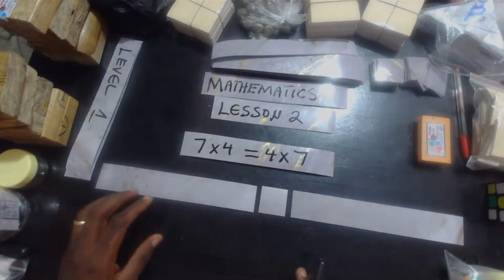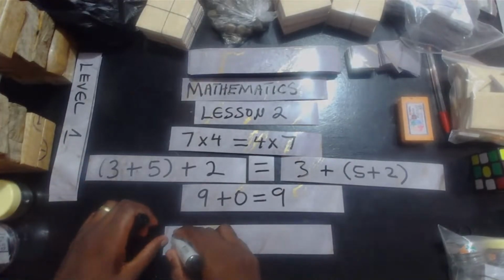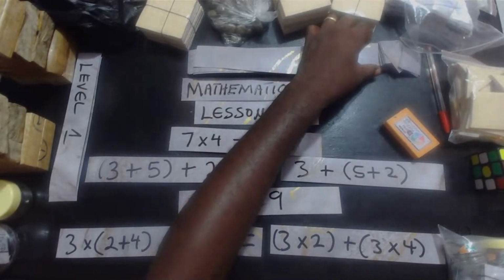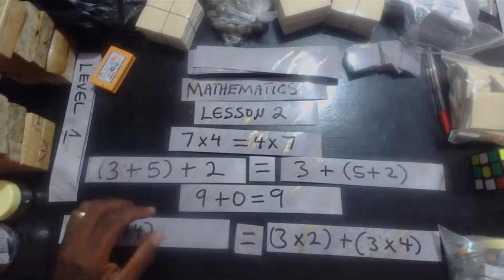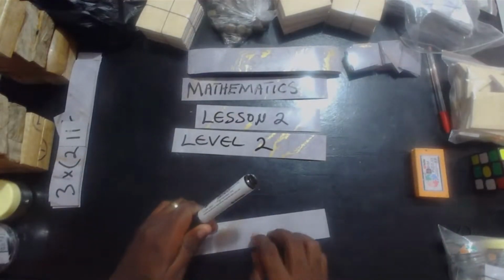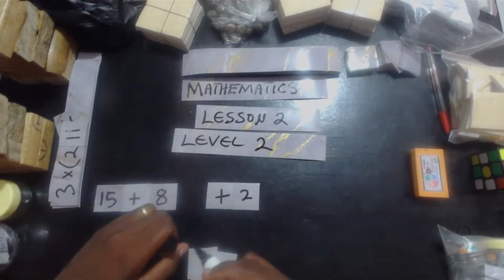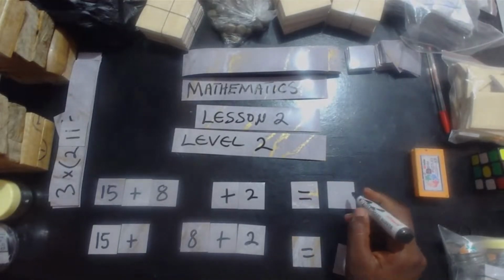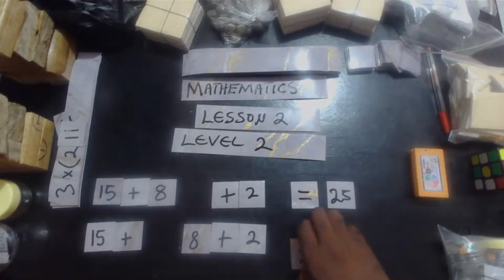2nd Exam DOK 1-4